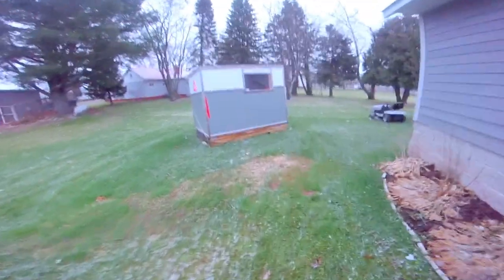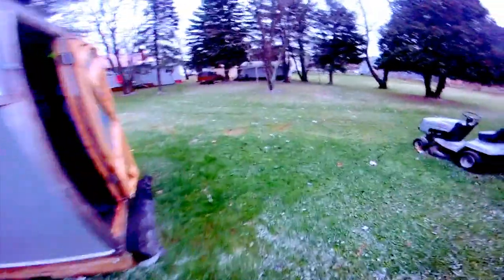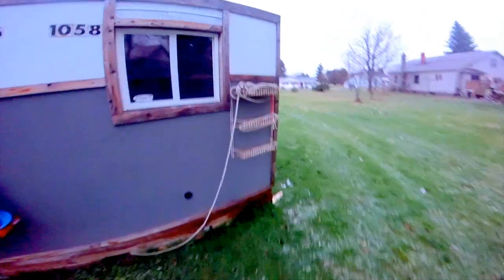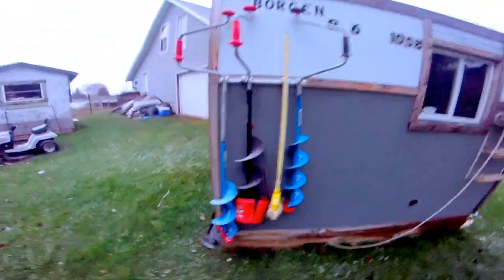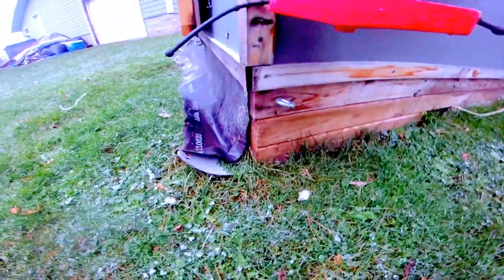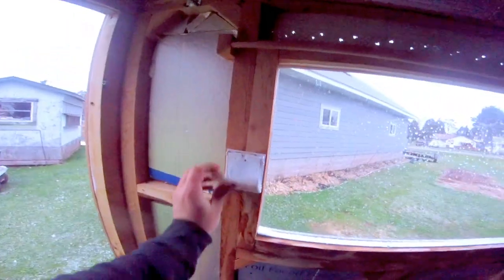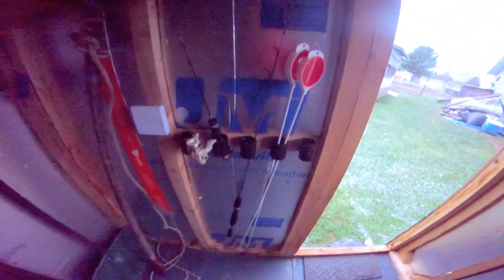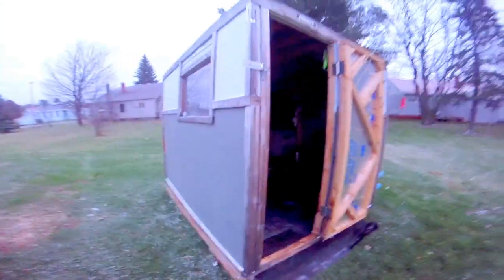Ice Shack Custom Build Pt. 2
Check out a full tour of this custom built Great Lakes Ice Shack!
Want a detailed look into how it was built? Check out the detailed photographed video of the build including a full list of materials used!

Ice Shack Build Pt. 1

Next spring I will be building a fixed raise/drop trailer for easy road transportation of this ice shack! Be sure to check back for the video as I plan on having a video documentation of the entire build!